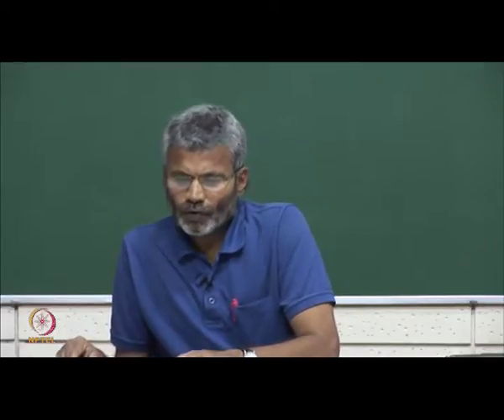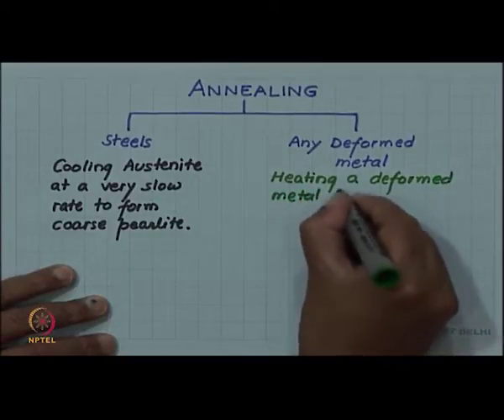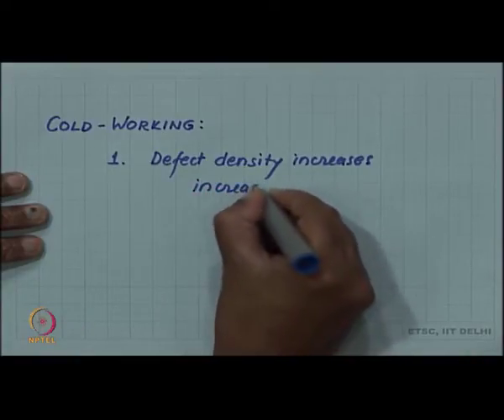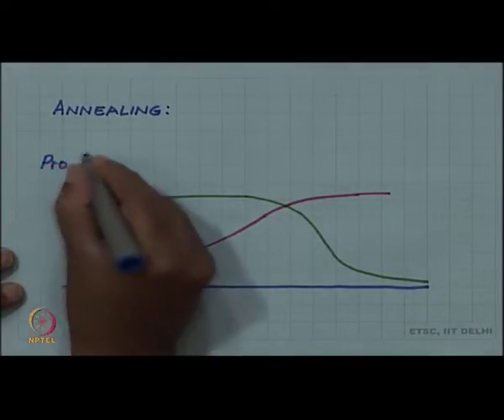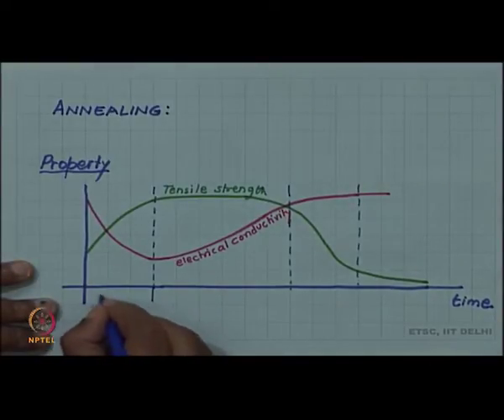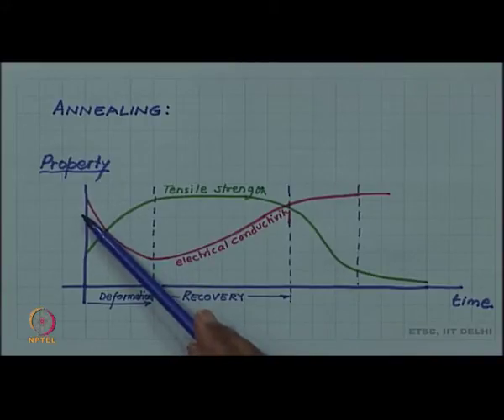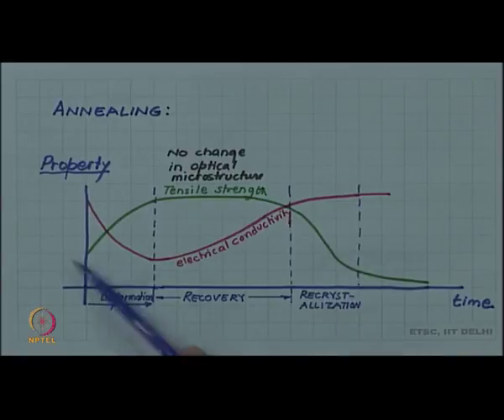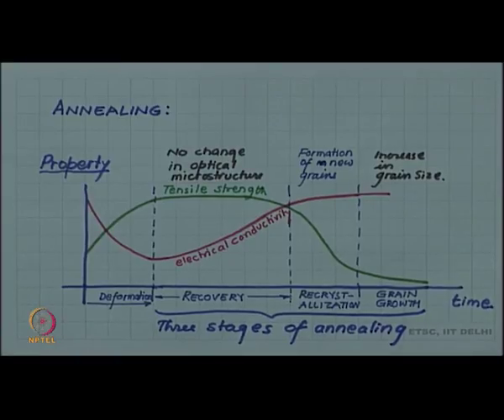Annealing of cold-worked metals